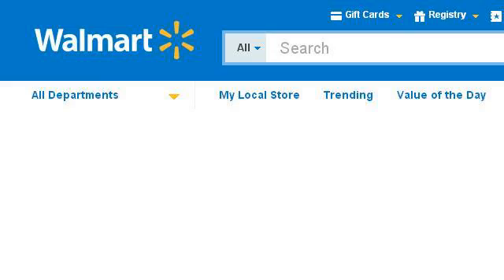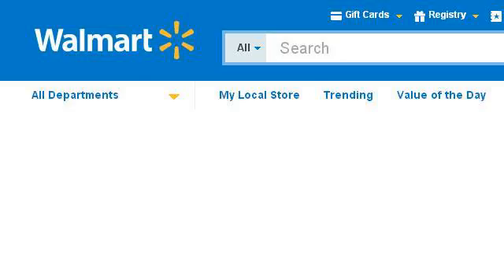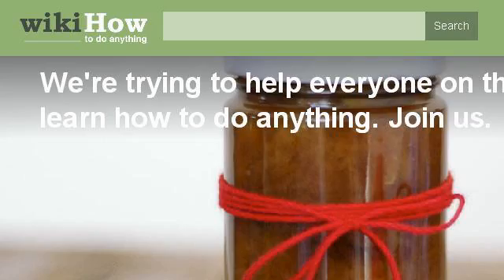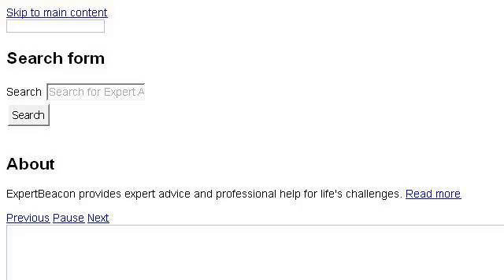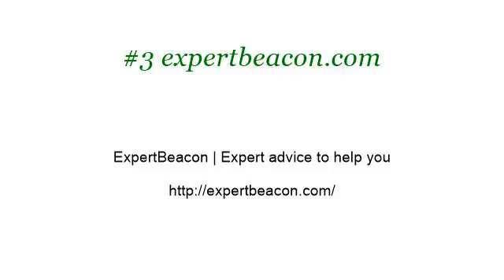How-To Support Search Dog Teams